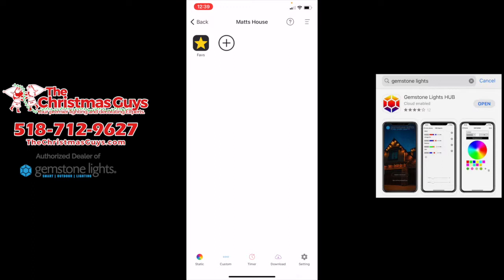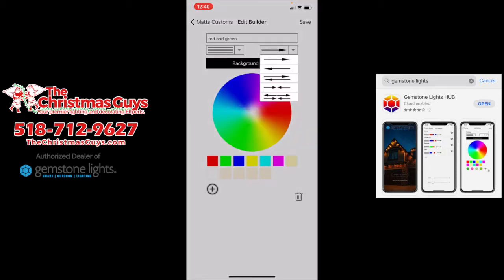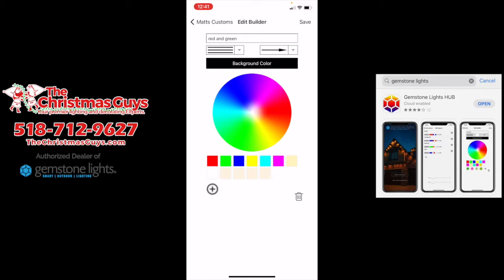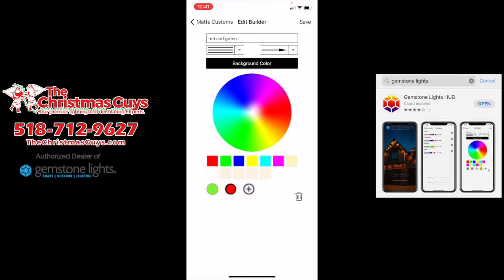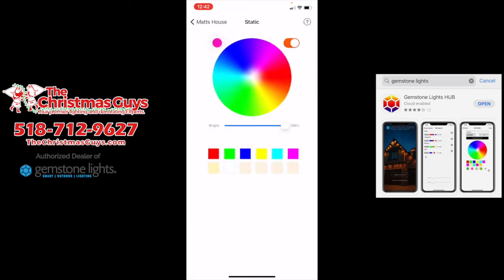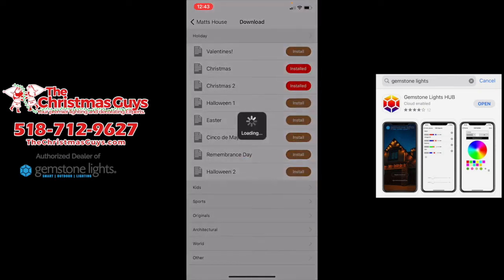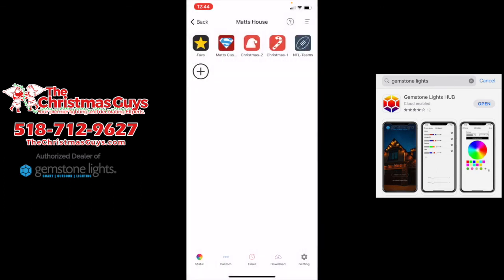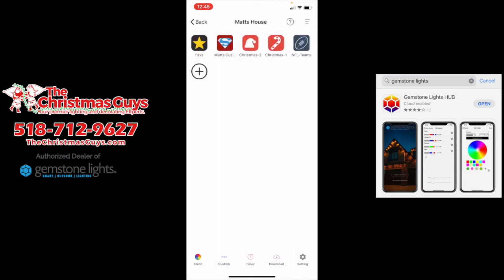Gemstone Lights HUB Training Set Up and Folder Walk Through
Here is a video walkthrough on your initial set up and how to create folders with the Gemstone Lights HUB from the app store or Google Play.